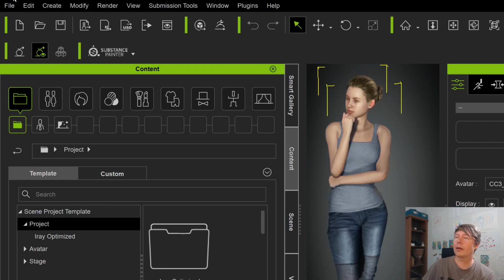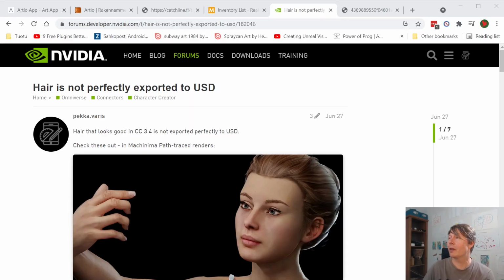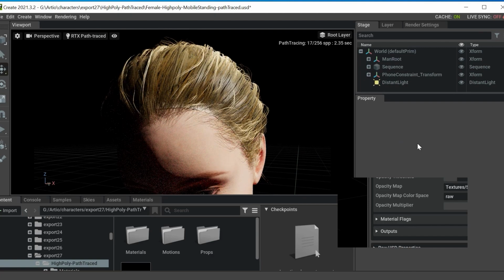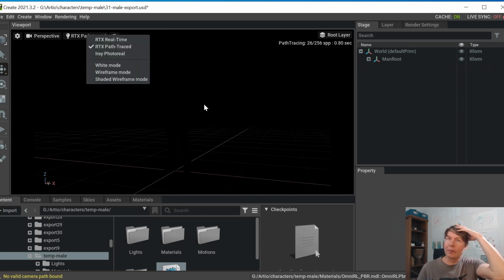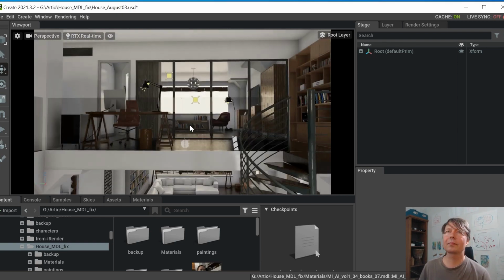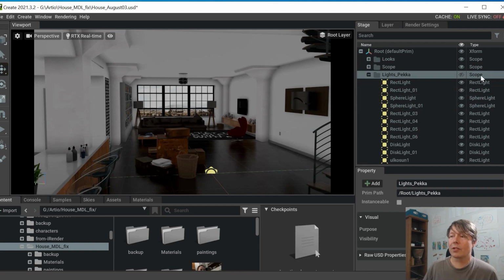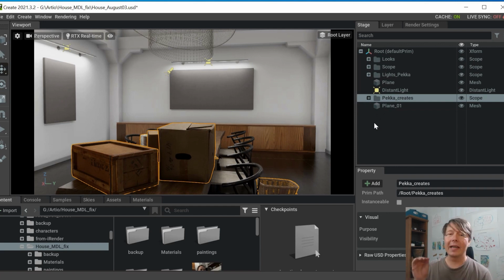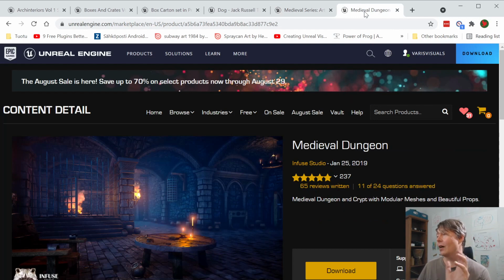Artio Animation Project Part 1: Project Overview - Community Spotlight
Join cinematographer, Pekka Varis, as he walks us through a commercial video project from start to finish using Omniverse Machinima and Reallusion's Character Creator.